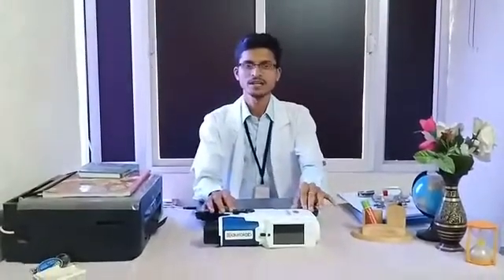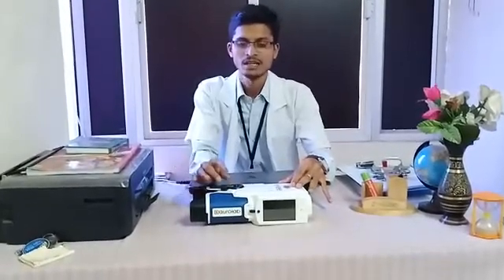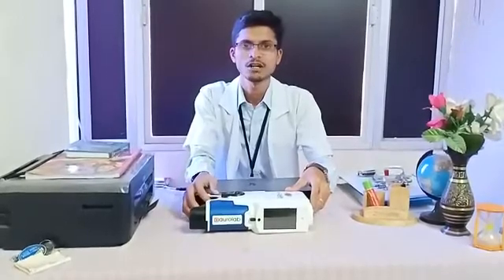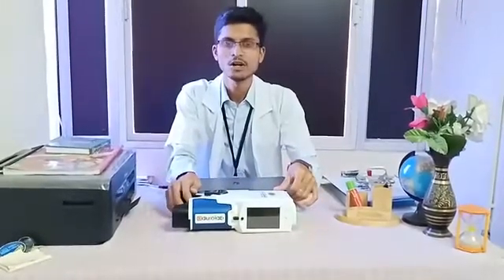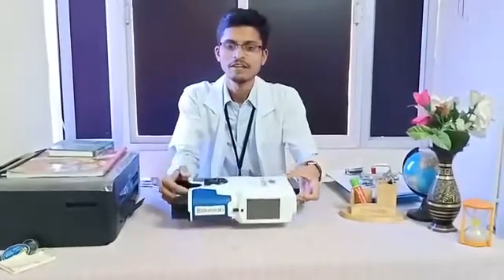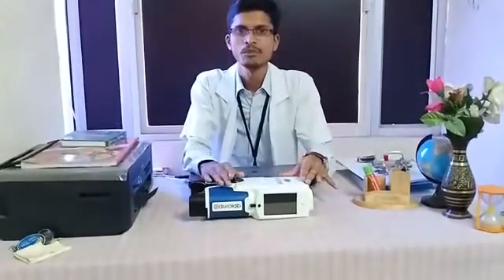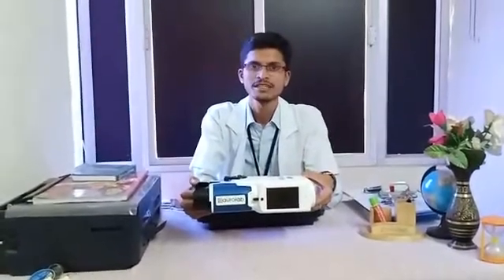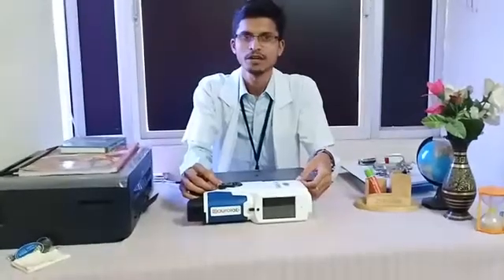An Optometrist View on e-see auto refractor